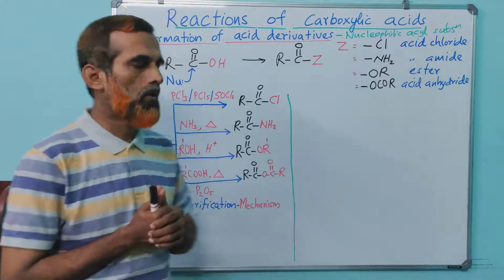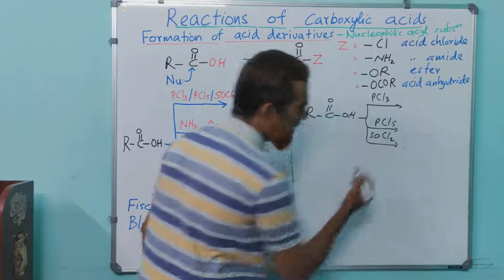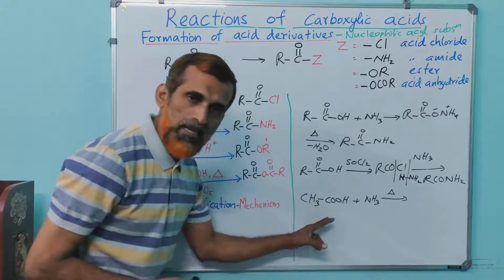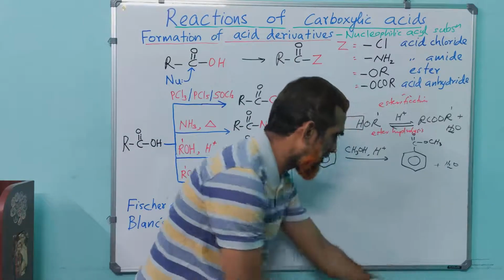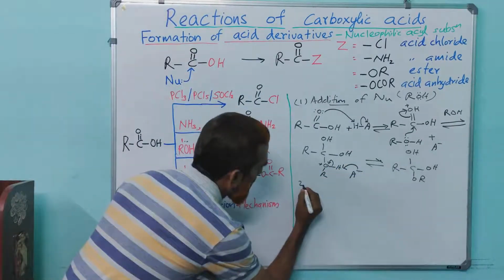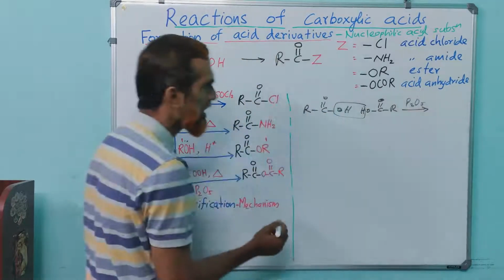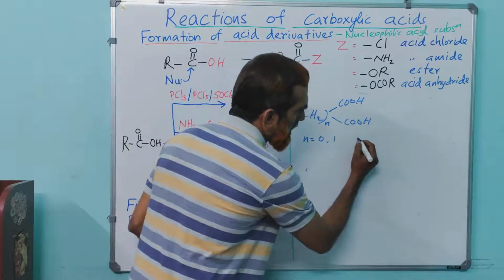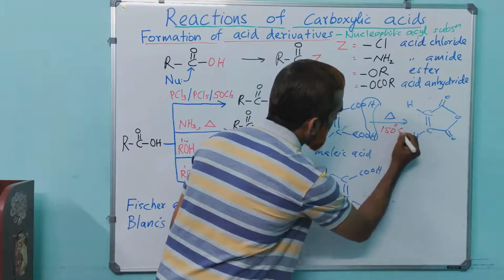Formation of Carboxylic acid derivatives